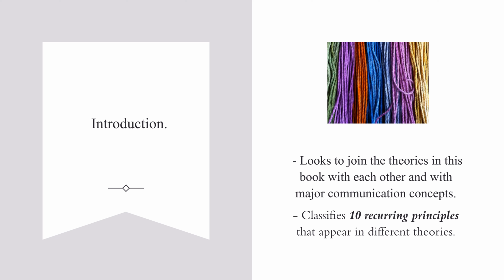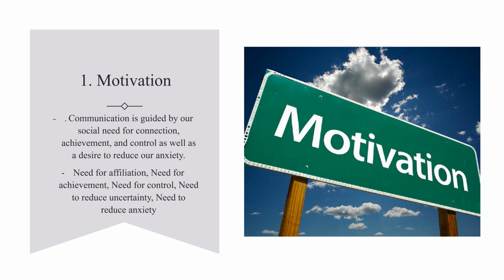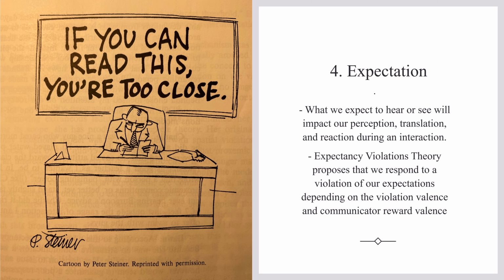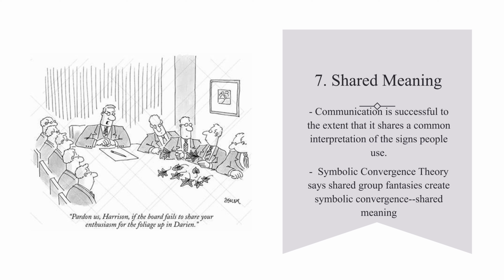Common Threads in Comm Theories Video